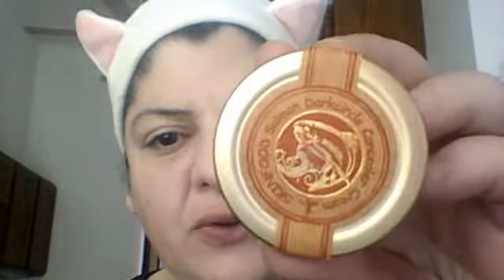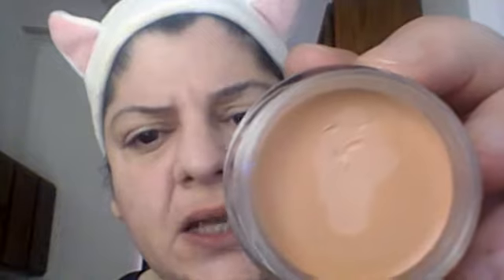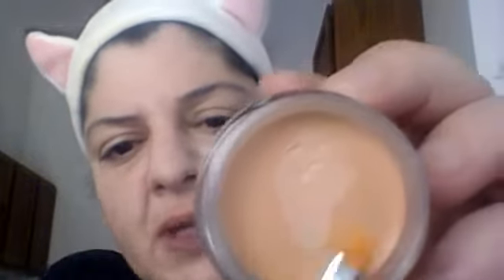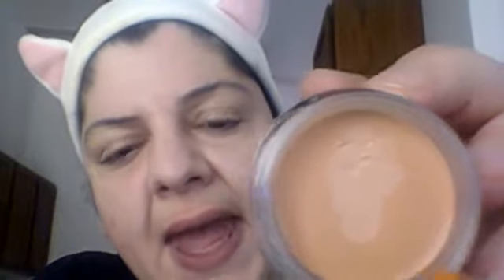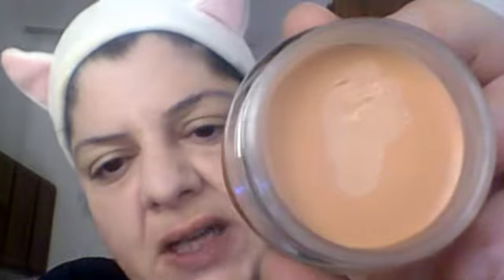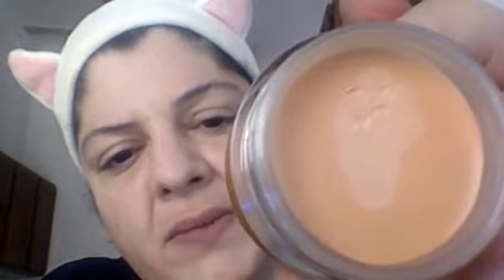NYX dark circle concealer vs Skinfood Salmon dark circle concealer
NYX dark circle concealer in Fair (number 1) versus Skinfood salmon darkcircle concealer cream in Blooming salmon (number 1). Other products mentioned are Propolis 90 ampule and Milani cream to powder makeup in soft beige (number 13)